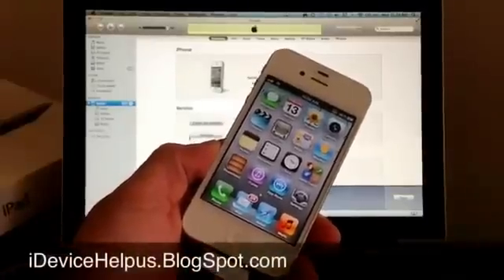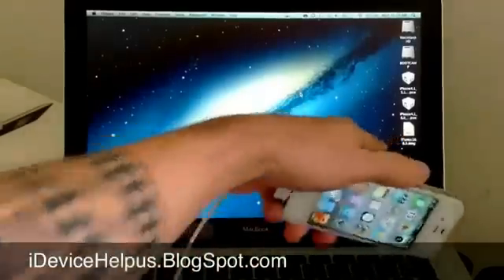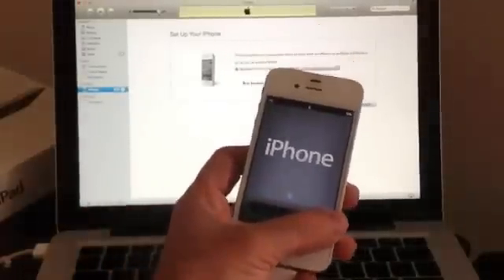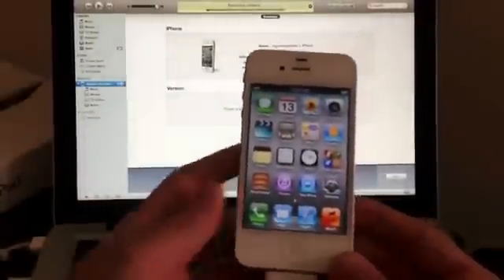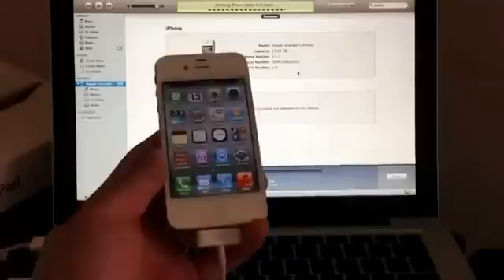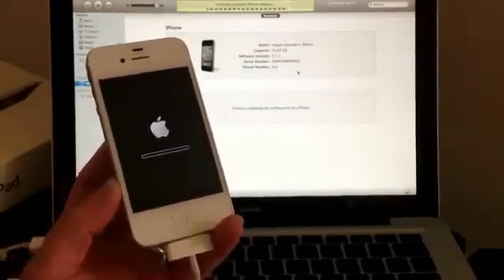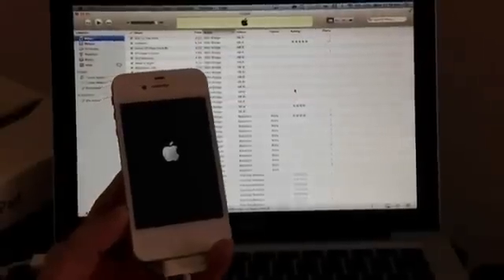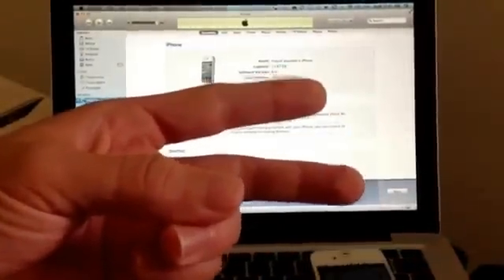How To Install iOS 6 Beta 1 Without A Developer's Account.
iTunes 10.6.3 Download Links (These Links Will Be Useful If Apple Has Updated iTunes 10.6.3 To The Newer iTunes Which Is 10.6.4) :

Device That Are Eligible / Supported To Update To iOS 6 (Newest Devices To Oldest) :